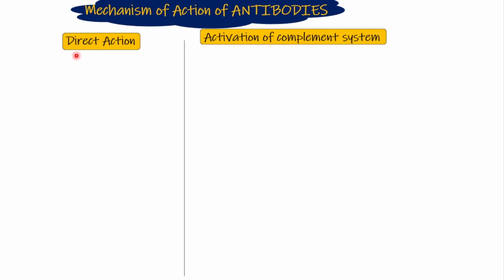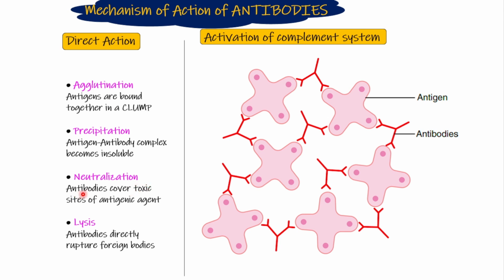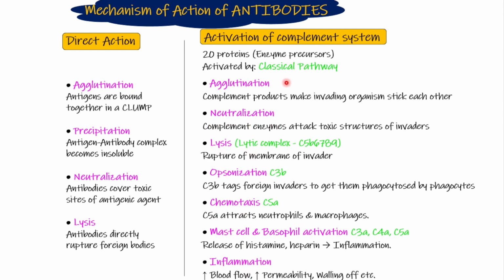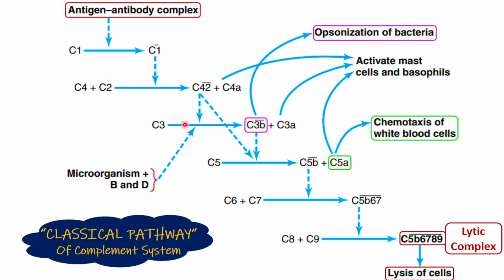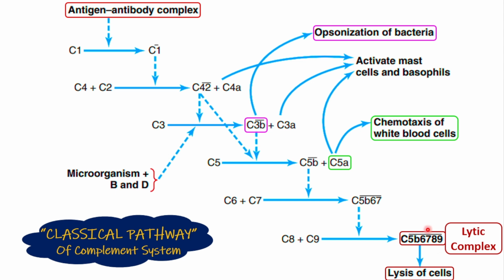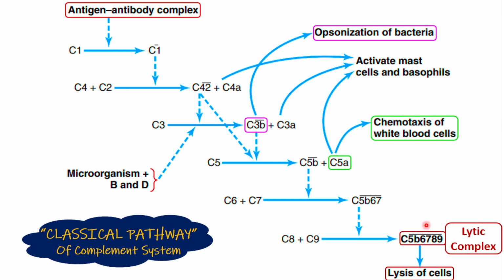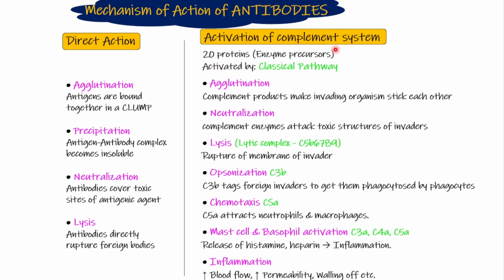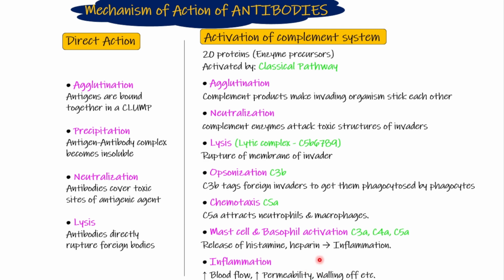Mechanism of action of Antibodies. Chapter 35 part 6. Guyton and Hall Physiology.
In this lecture we will study 'Mechanism of action of Antibodies' from the book Guyton and hall Physiology.